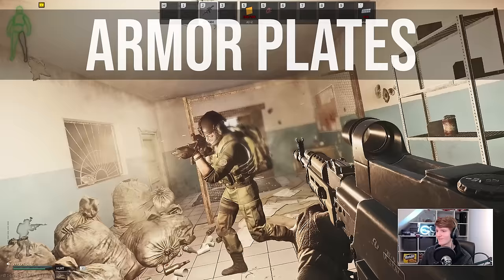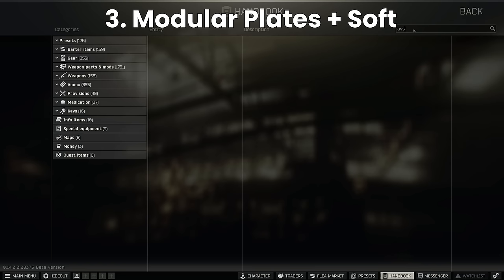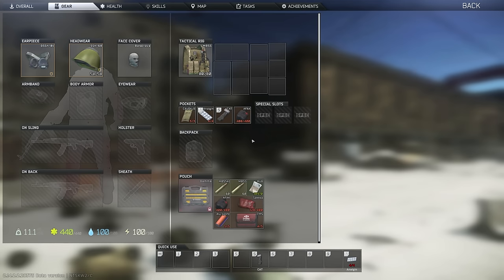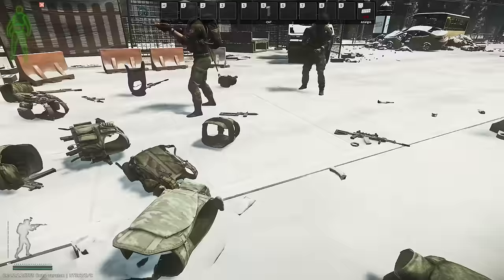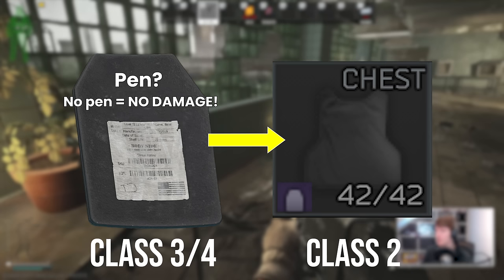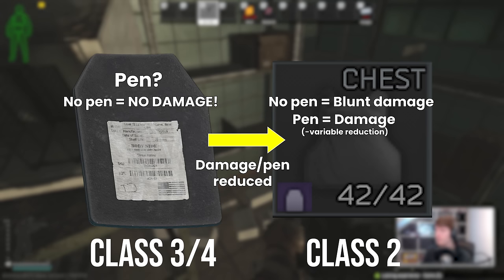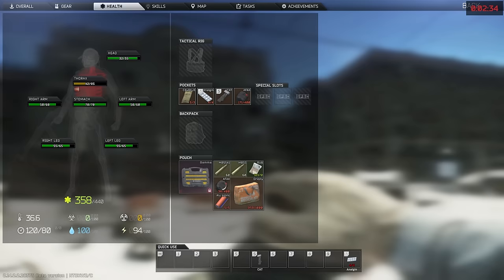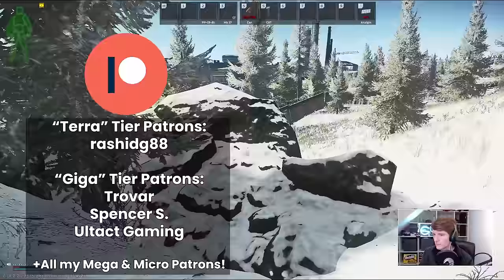The Surprising Mechanics Of Tarkov’s New Armor System! (Patch 0.14)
Big thanks to Sadd28, Ida & Cue for the testing in this video!